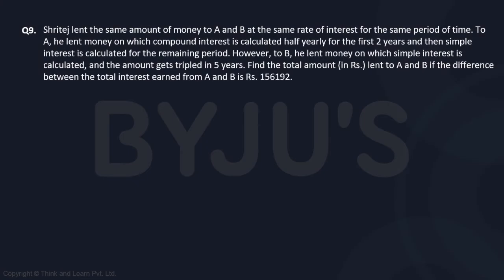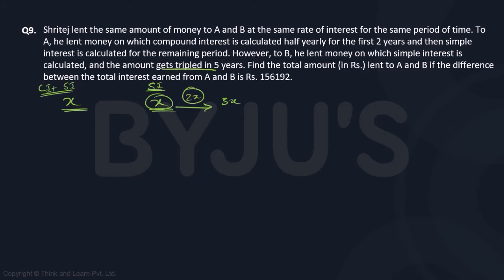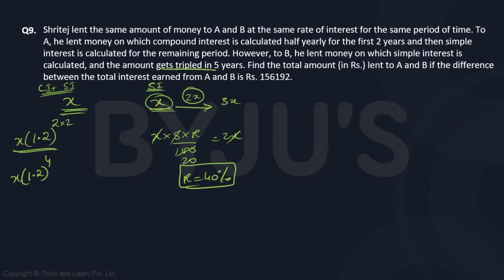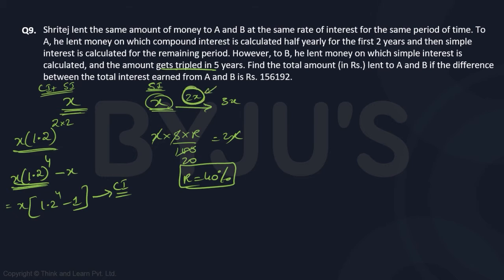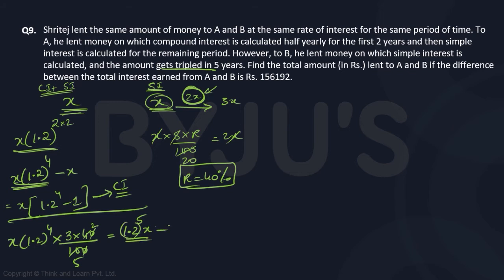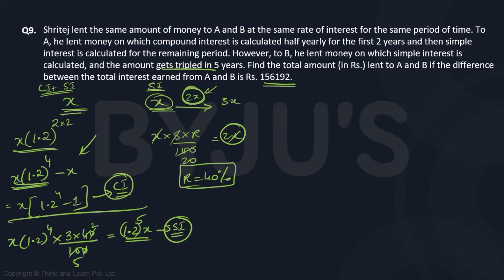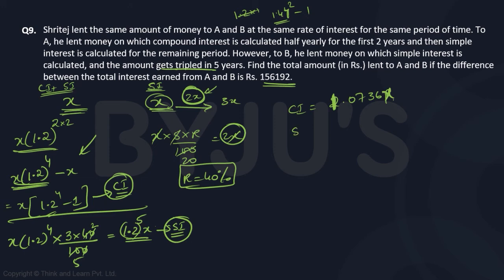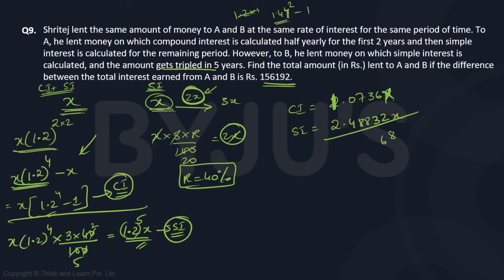CAT GNSSTHV510 CAT mock 3 Q9